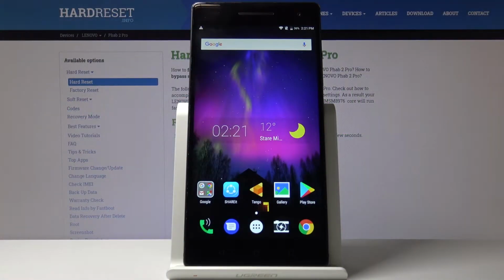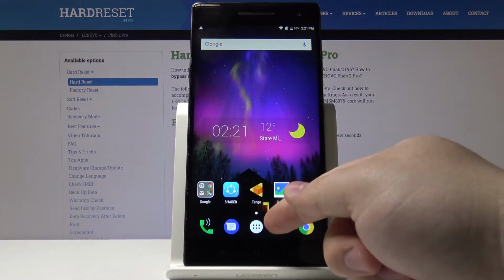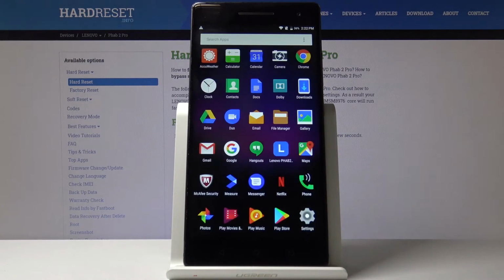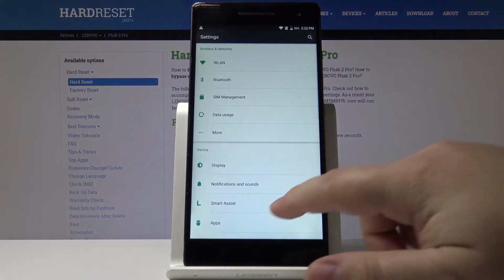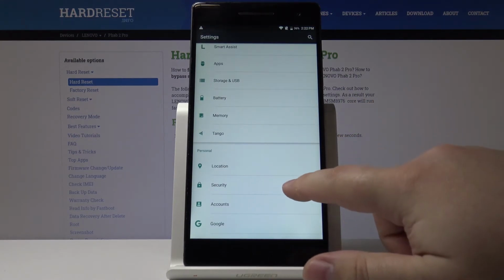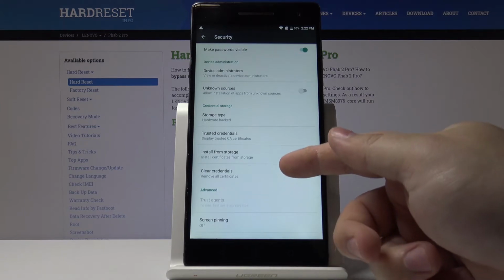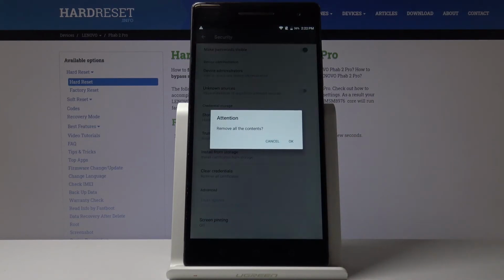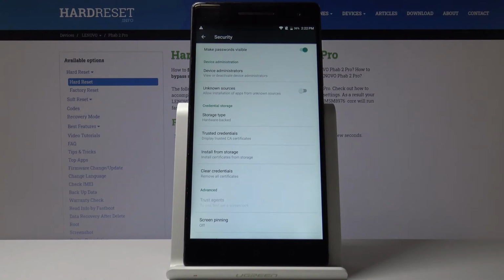How to Clear Credentials in LENOVO Phab 2 Pro – Delete Certificates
Learn more info about LENOVO Phab 2 Pro:
Come along the attached video guide and learn how to clear credentials in LENOVO Phab 2 Pro. If you are looking to delete browser data, you definitely should watch the attached video tutorial in order to learn how to smoothly wipe browsing data in LENOVO Phab 2 Pro. This operation is needed before selling the device. Let’s follow the attached tutorial and learn how to clear credentials in LENOVO Phab 2 Pro successfully.

How to clear credentials in LENOVO Phab 2 Pro? How to delete all licenses in LENOVO Phab 2 Pro? How to reset credentials in LENOVO Phab 2 Pro? How to remove all certificates from LENOVO Phab 2 Pro? How to erase all credentials from LENOVO Phab 2 Pro? How to remove all licenses from LENOVO Phab 2 Pro credentials?